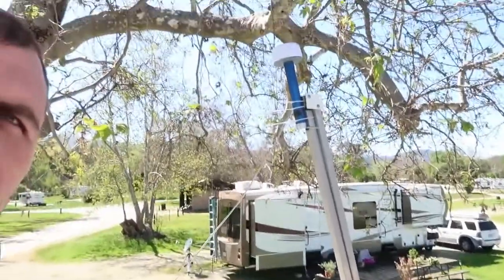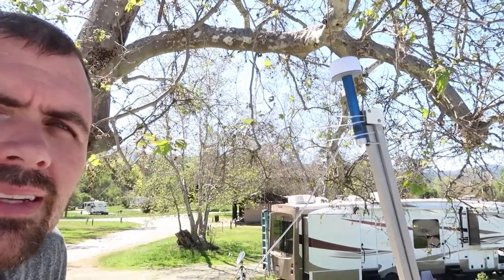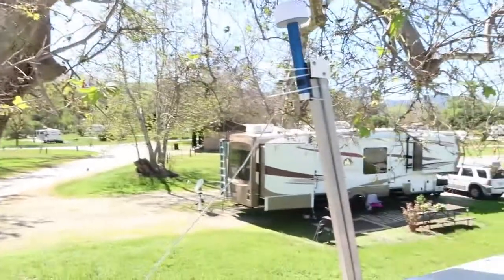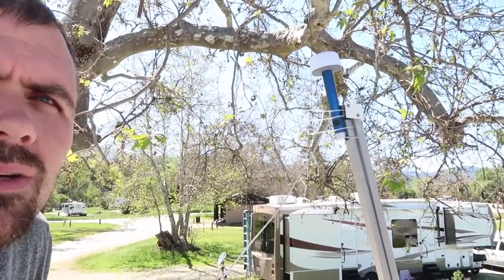The $140 WiFi Ranger Alternative - The WiFi Solution Part 1 of 3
Today we review the CaptiFi by RadioLabs. This is a great alternative to the WiFi Ranger and the best part is it is only $140.00 and will perform just as well if not